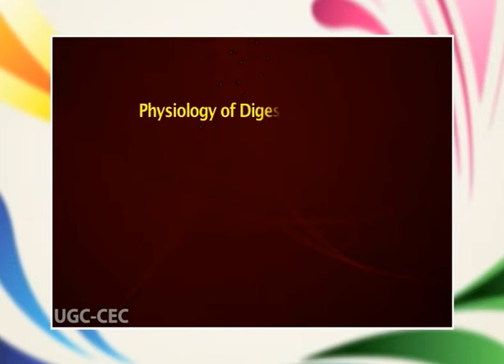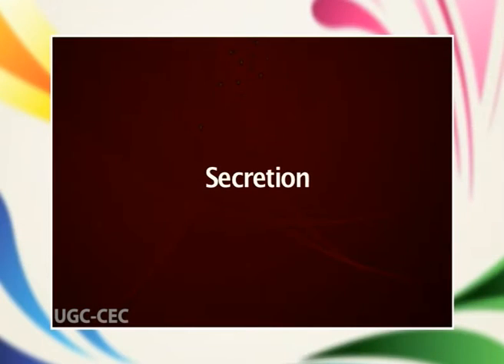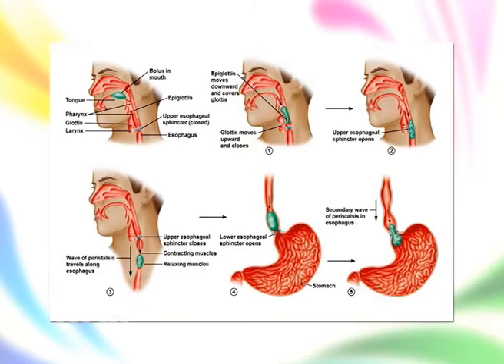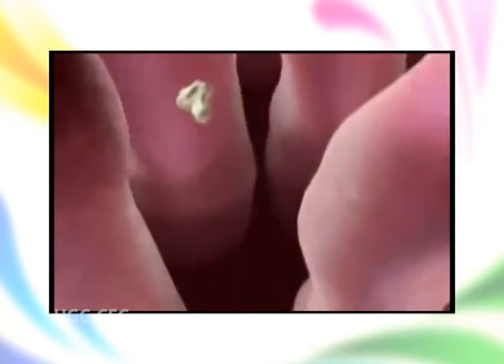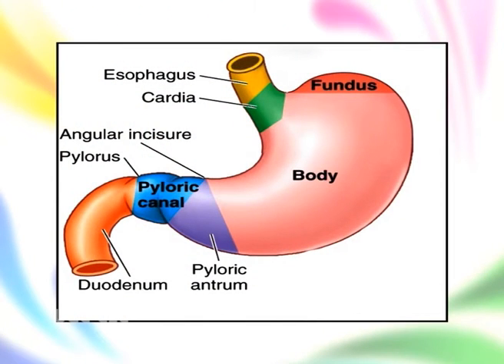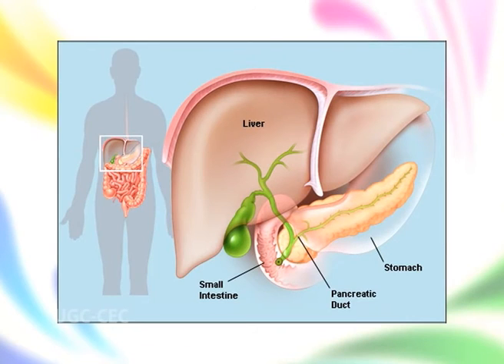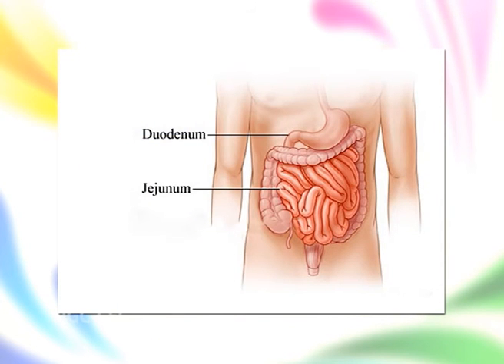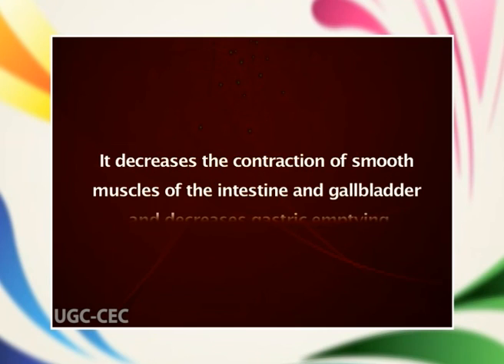Physiology and Anatomy of digestive tract, digestion absorption and assimilation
Course  :2nd Year / Paper X